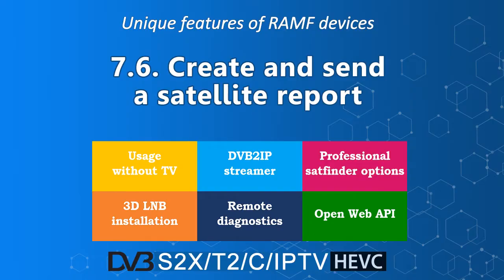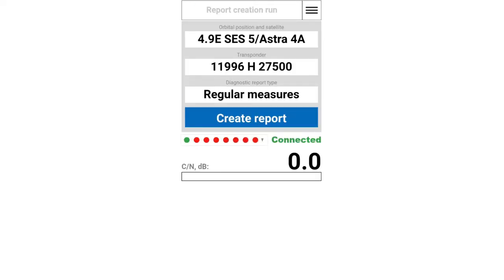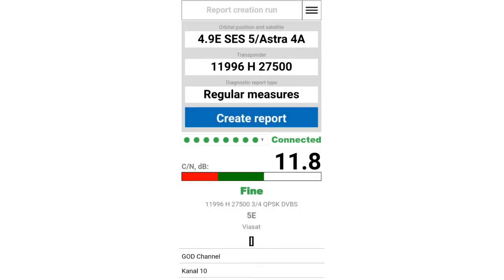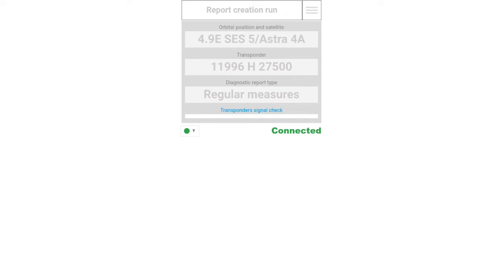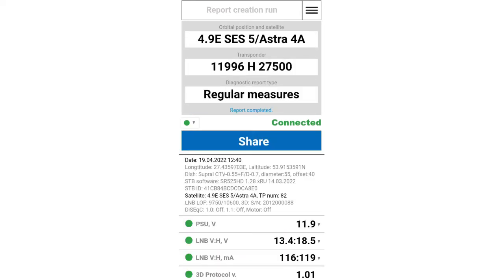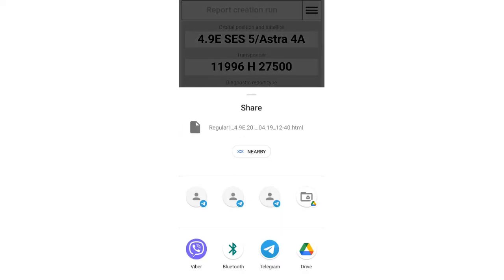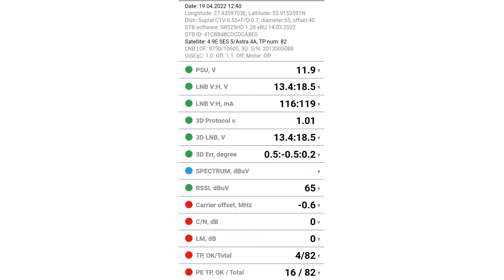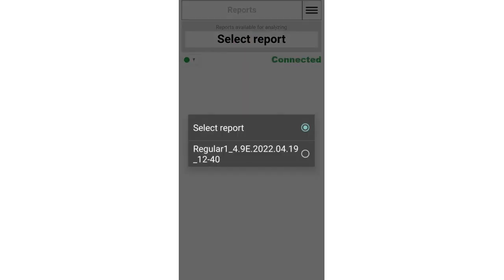Video manual - Part 7.6 - Create and send a satellite report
In this video, we will show you how you can create satellite signal report and send it to the operator.

If you are interested in new DVB technologies, or if you want to know more about our plans, or if you have a question - please subscribe to our Youtube channel and join our Facebook group